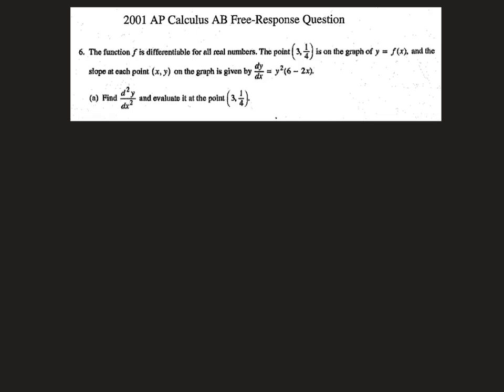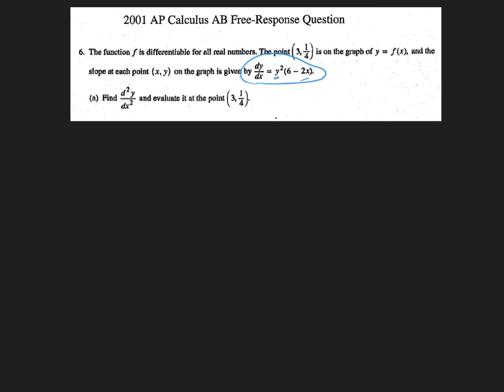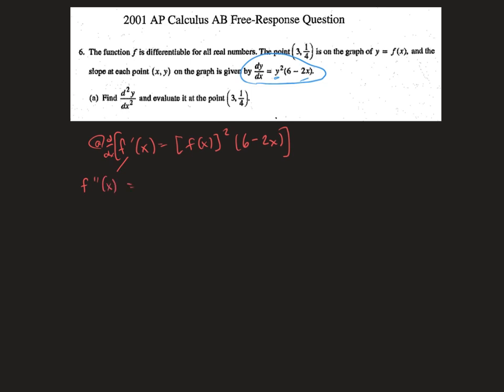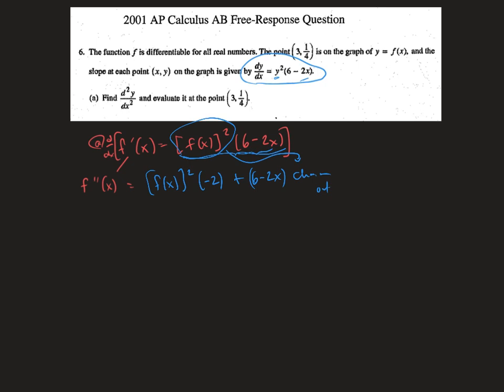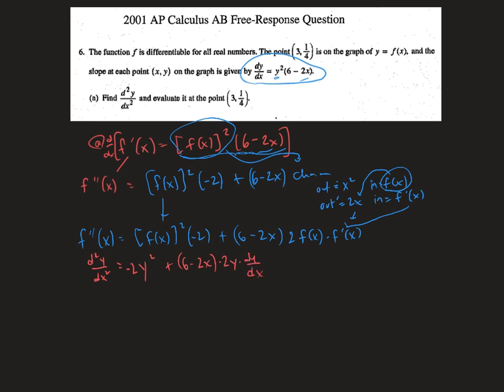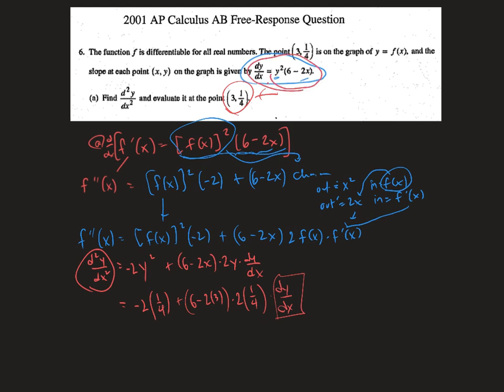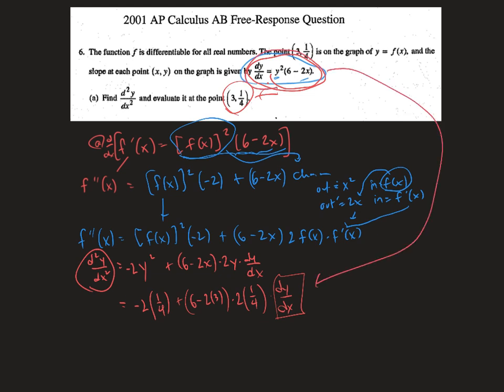2001 AP FRQ 6a (imp diff)